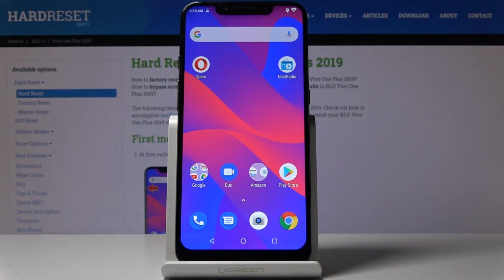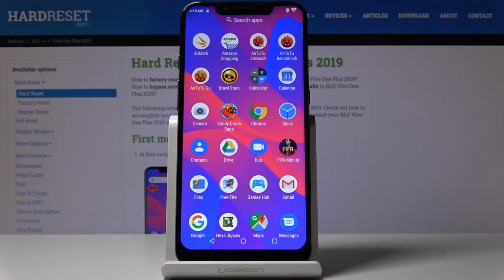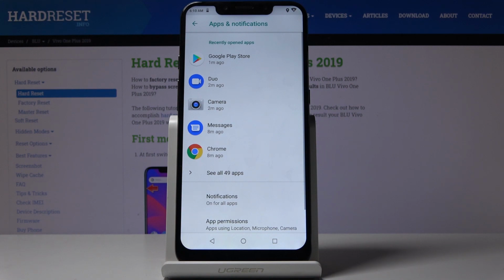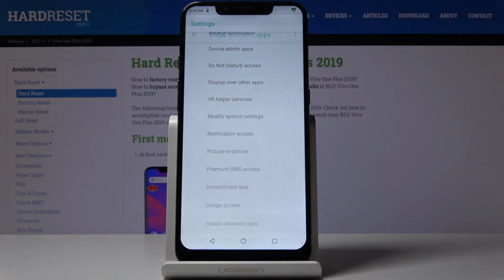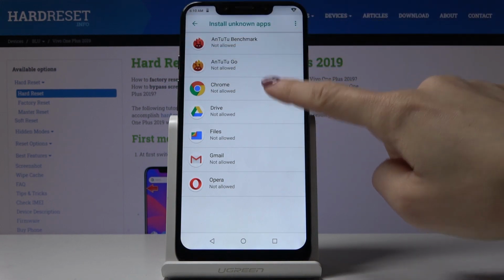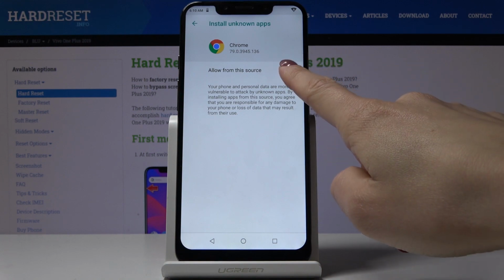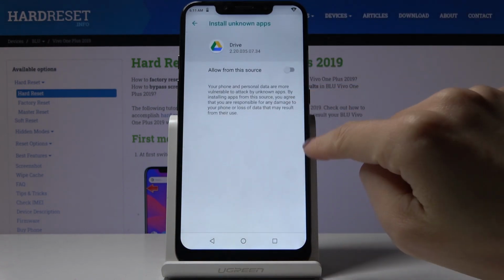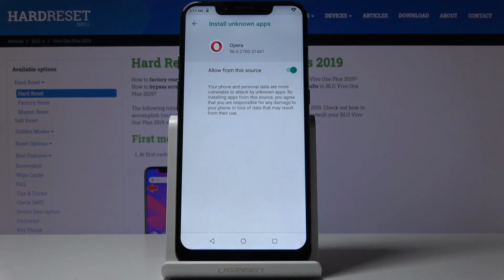How to Allow Unknown Sources in BLU Vivo One Plus 2019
Learn more info about BLU Vivo 2019 One Plus 2019:
If you want to download something on your BLU Vivo One plus 2019 and it doesn’t allow it, then let’s watch our video. In today’s tutorial we are showing you how to allow downloading from other sources than Google Play Store. So let’s follow our steps and be ready to download from whatever source you wish.

How to enable unknown sources in BLU Vivo 2019 One Plus? How to enable installation from unknown sources in BLU Vivo 2019 One Plus? How to allow app installation in BLU Vivo 2019 One Plus?